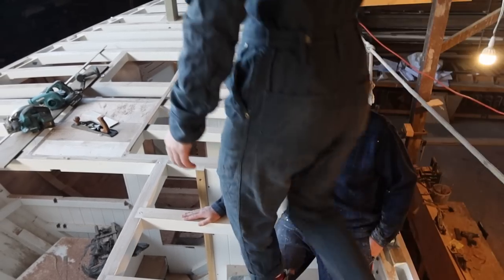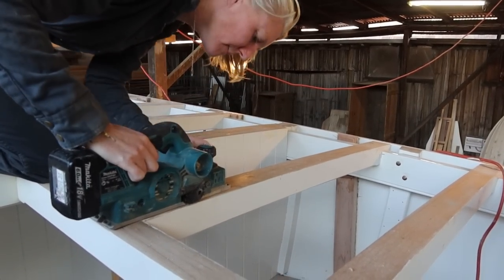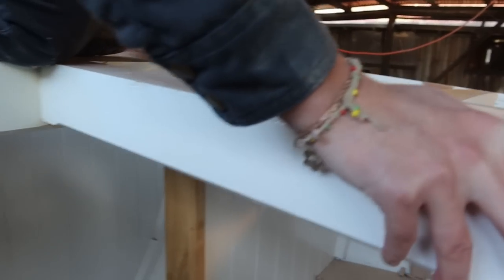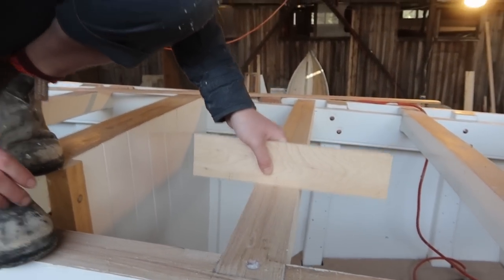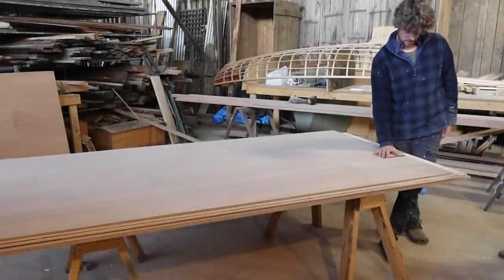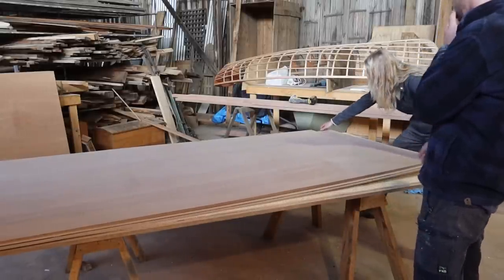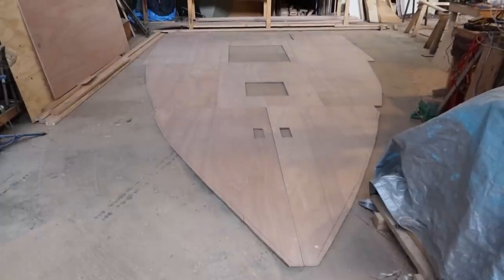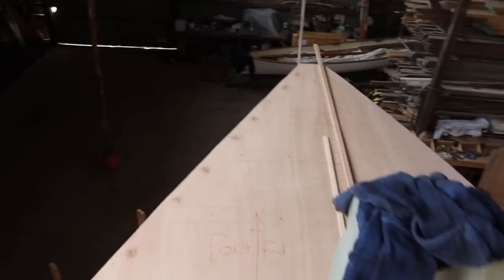Fairing deckbeams & laying the deck (EP14)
The time has come for the deckbeams to be faired so we can fit the first layer of plywood. We explain the process of fairing in the deck beams and the wide variety of tools used, plus some tips and tricks along the way.